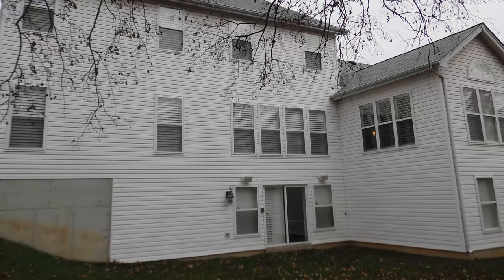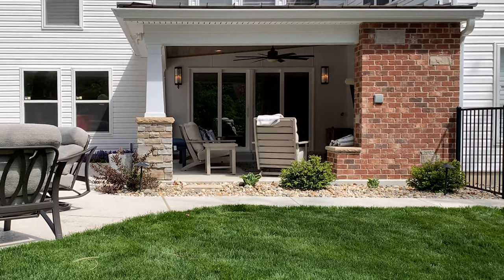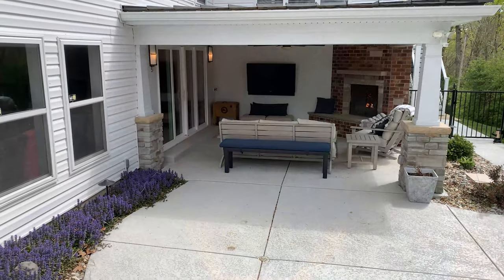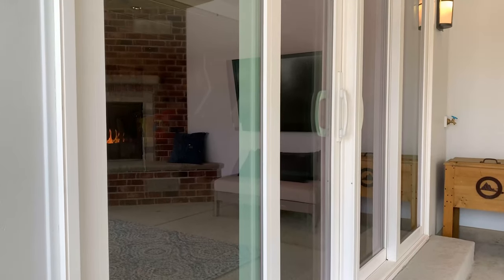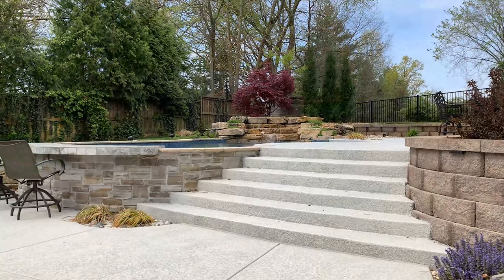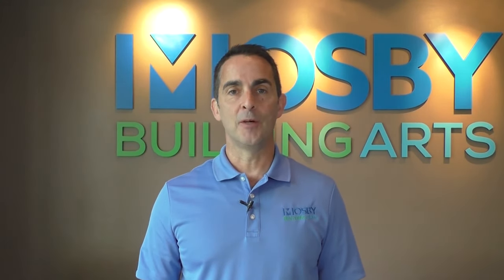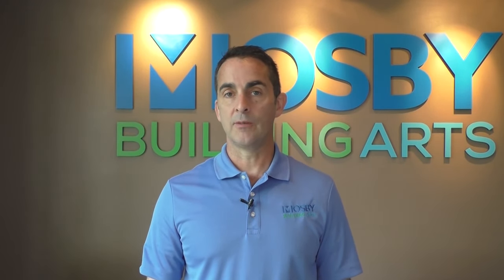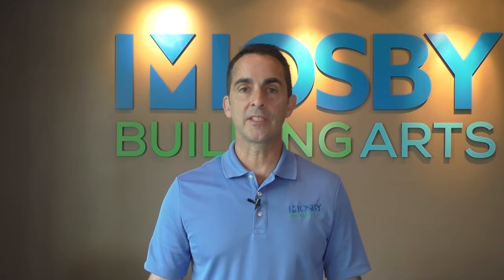Creating a 3-Season Outdoor Living Space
Mosby Building Arts worked with homeowners to build an outdoor living space that they could use during multiple seasons and seamlessly tie into their existing yard. Learn more about creating or remodeling outdoor living spaces

Mosby Building Arts started with a blank canvas for this project as the space was empty and unused. By adding a covered porch and beautiful brick fireplace, Mosby created a space the homeowners could use throughout the year. Concrete was laid throughout the area to create additional outdoor seating and tie the new outdoor space with their existing pool.

The new space also featured stacked stone veneer, columns, ceiling fans, and even room for a television.

All outdoor living projects are designed with water management in mind to assure durability and are covered by our 10-year workmanship warranty.

When you work with Mosby on an outdoor living project, you can expect:
● Discussion of your outdoor living needs and wants
● Budget setting and upfront estimating to reduce surprises down the road
● Design of layout, including architecture services if needed
● Creation of custom pieces like cabinetry, banquettes, islands, mudrooms, etc.
● 3D renderings so you can visualize and understand all the details
● Installation of cabinetry, lighting, appliances, flooring, and a fresh coat of paint
● A 10-year workmanship warranty

to speak to someone about remodeling or adding an outdoor living space.